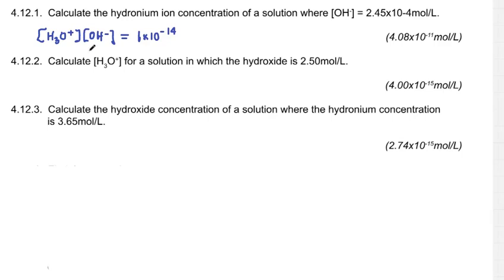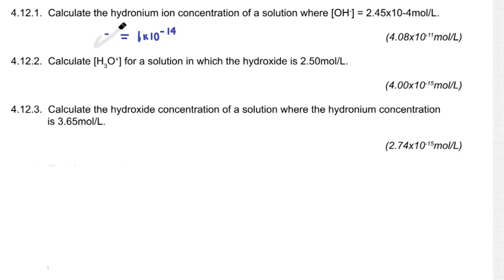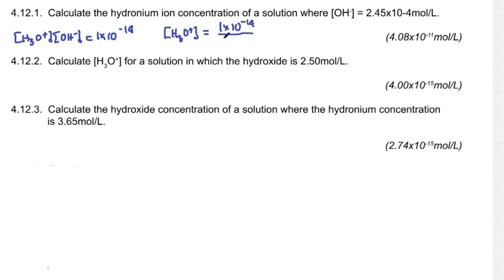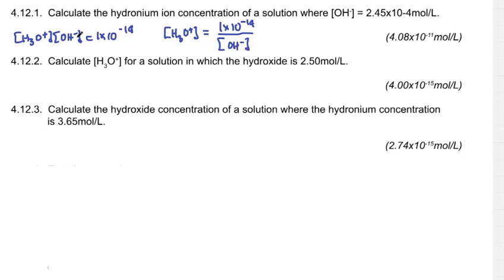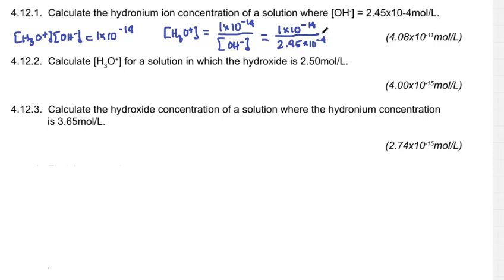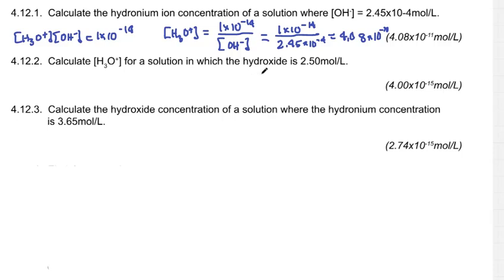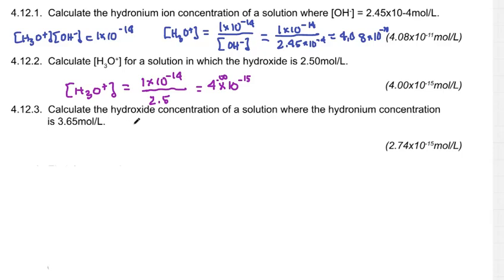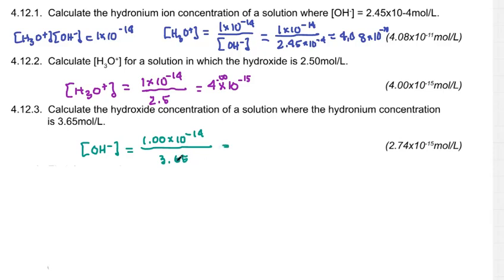4.12.1-4.12.3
Calculating ion concentrations in various solutions.